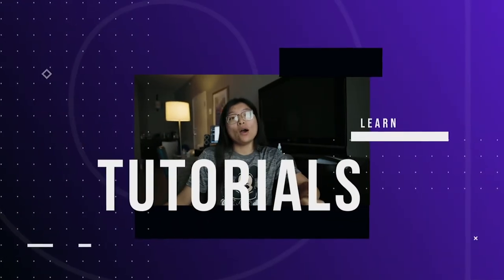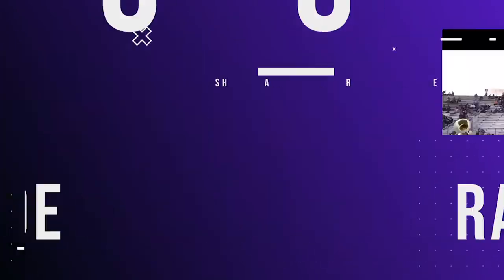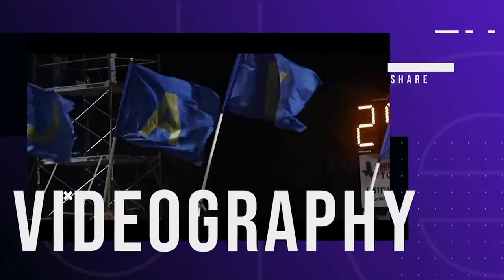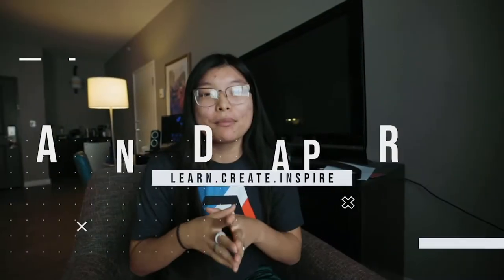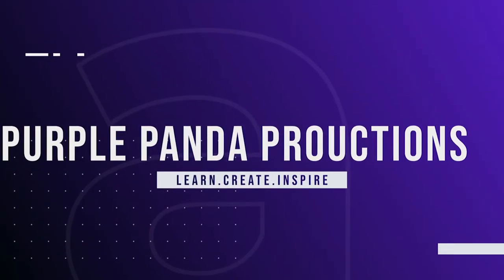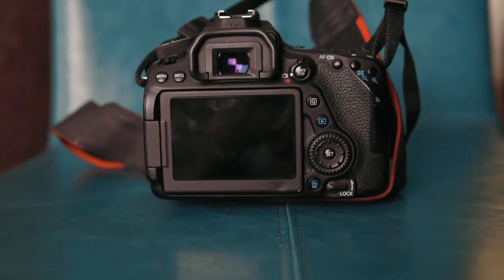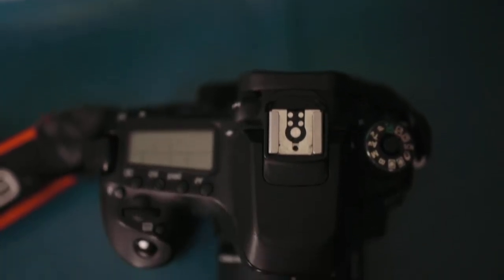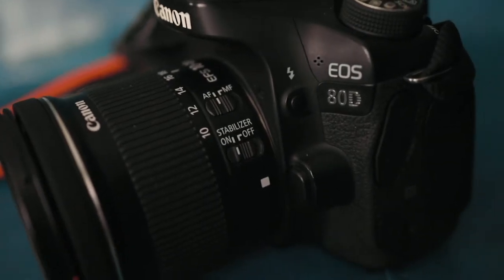Best Budget Camera for Beginners in 2020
Main Camera
Main Lens